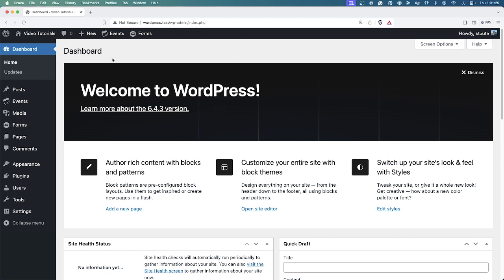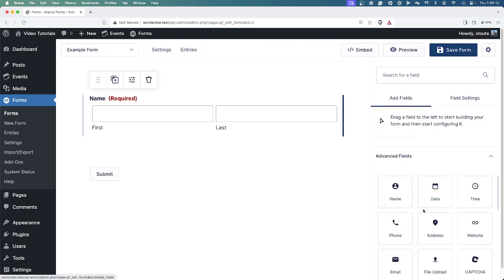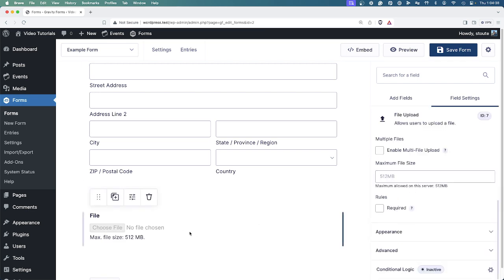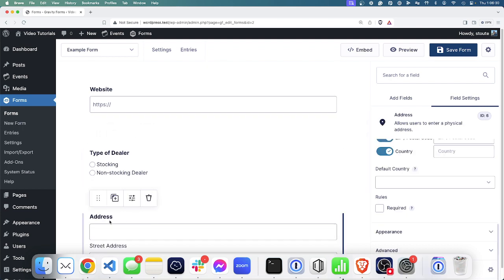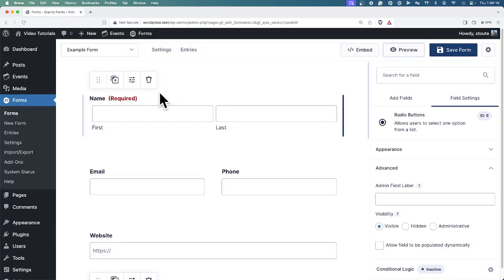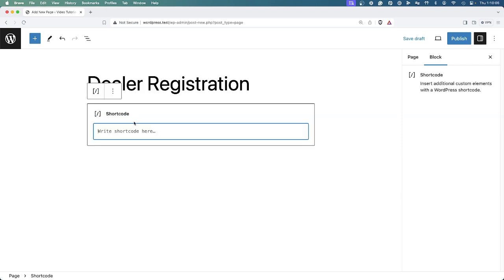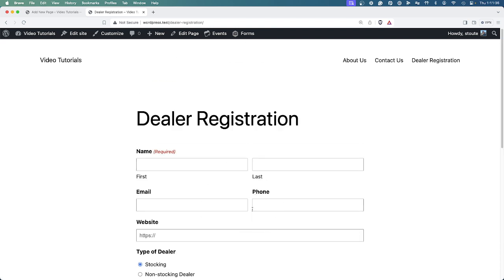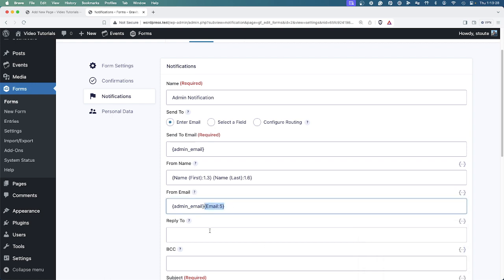How to create and embed a new form using Gravity Forms in WordPress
Unlock the full potential of your WordPress site with the power of custom forms! Our easy-to-follow tutorial on creating and embedding a new form using Gravity Forms is designed for anyone looking to gather information, feedback, or leads directly from their website. Whether you’re crafting a simple contact form, a detailed survey, or a registration form for an upcoming event, Gravity Forms makes it all possible. We’ll guide you through each step of the process, from the initial form creation to embedding it seamlessly on your site. Along the way, you’ll learn tips and tricks for designing effective forms, enhancing user engagement, and optimizing your forms for conversions. By the end of this video, you’ll be equipped to create dynamic, interactive forms that perfectly align with your goals and elevate your WordPress site’s functionality. Start building smarter forms today with @GravityWP!